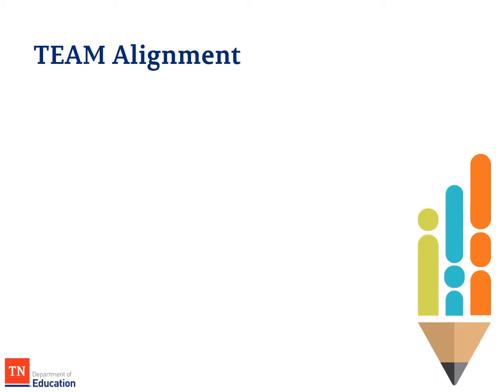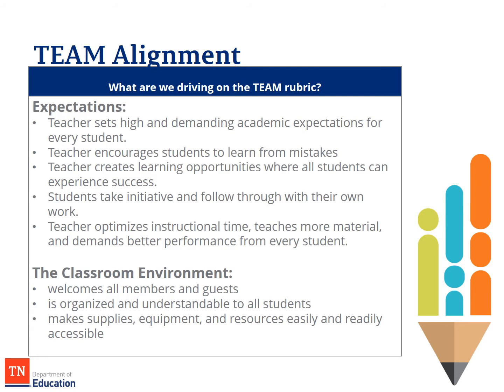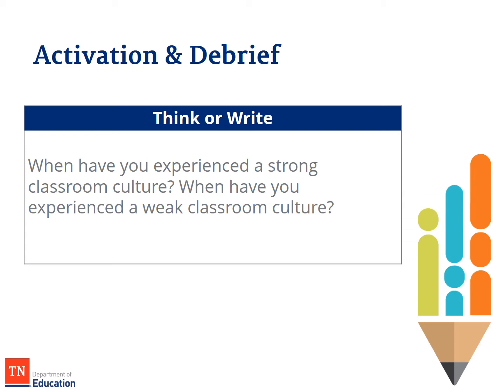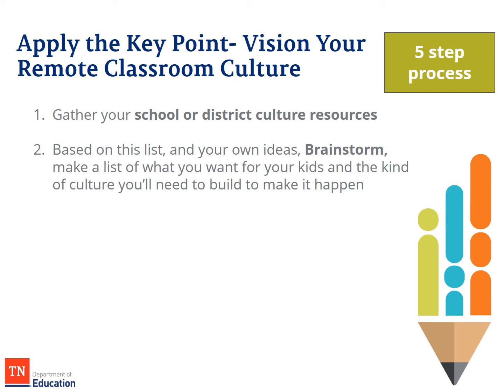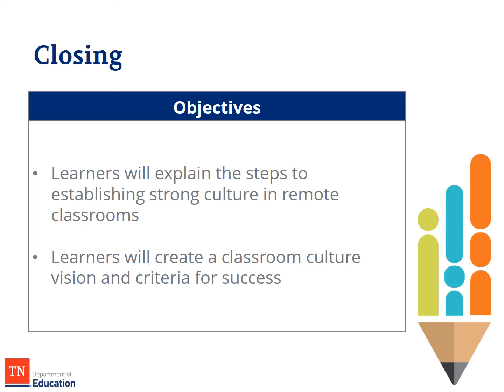Best for All Central Teacher Resources: Visioning my Classroom Culture for my Remote Classroom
This is Visioning my Classroom Culture for my Remote Classroom: the 4th session in our first professional development series for teachers: Preparing Your Remote Classroom.

For the complete session, with all supplemental materials, visit Best for All Central